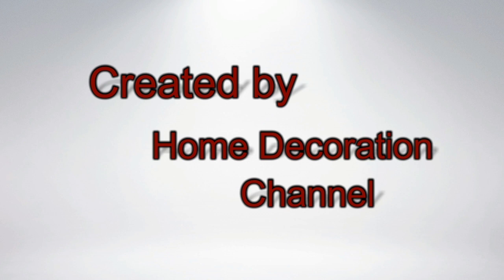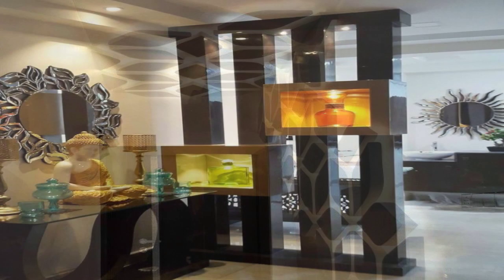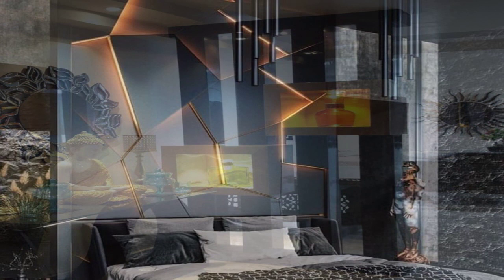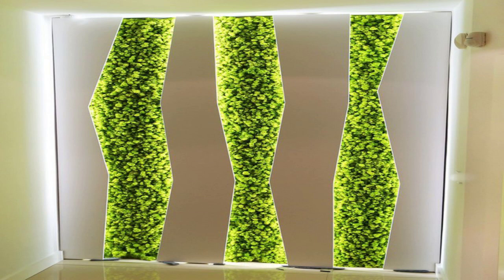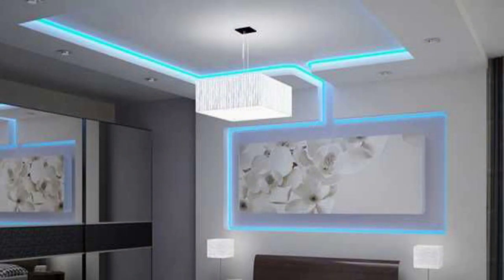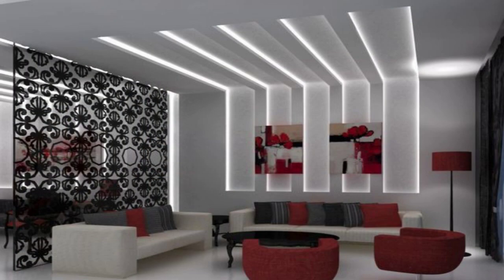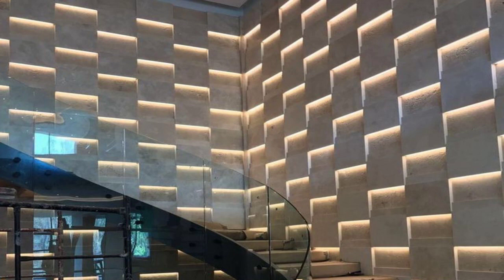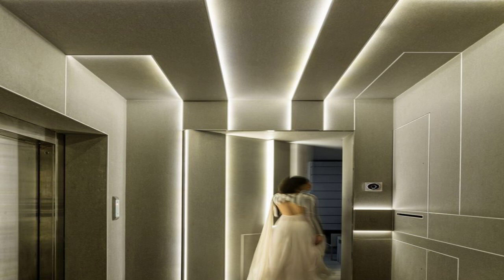Best 20 wall lighting design ideas 2021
Decorative wall lighting can act as stand-alone wall art or be incorporated with paintings or photographs. Without further ado, are some living room wall lighting ideas to get some inspiration for your modern home.